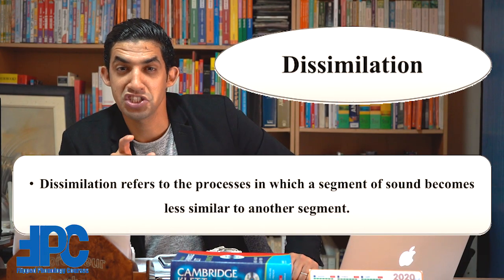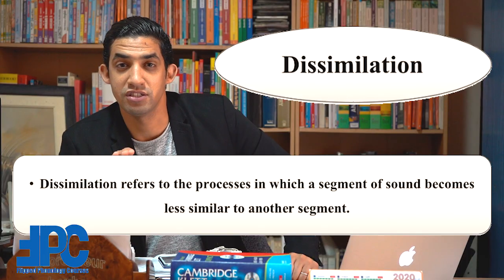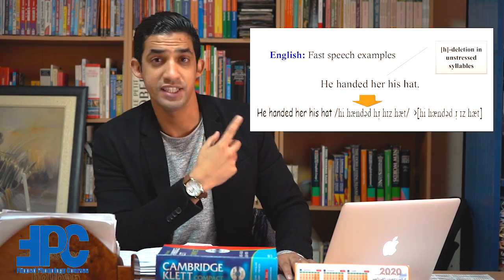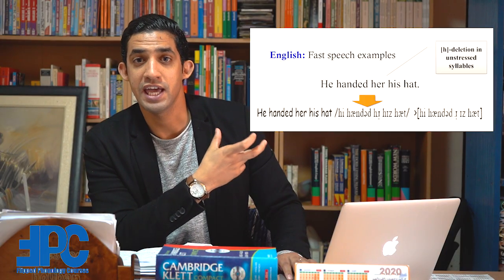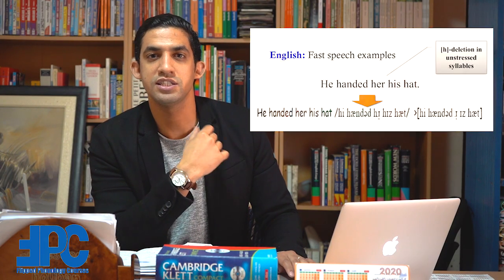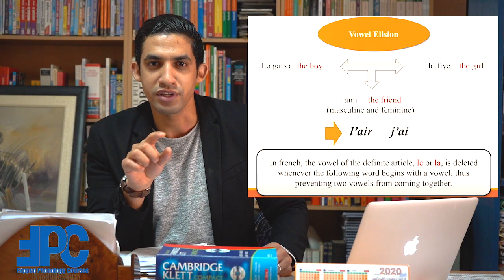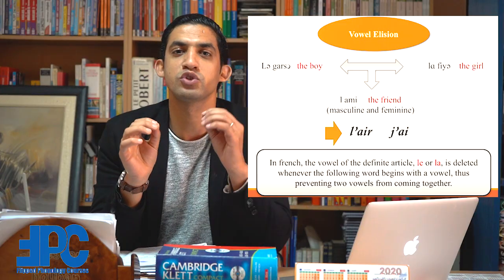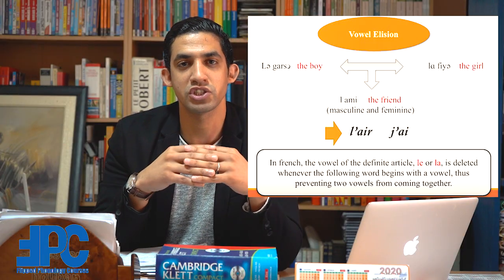Phonology: Syllable Structure Processes (Part 1).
In fast speech, the distribution of consonants and vowels within the syllable structure of words is affected by many phonological processes we call them syllable structure processes. For example, a cluster of consonants could be simplified in one of the four ways: one of the consonants could be deleted, a vowel could be inserted between consonants, two consonants could coalesce into a single segment or two sounds could reverse their positions.